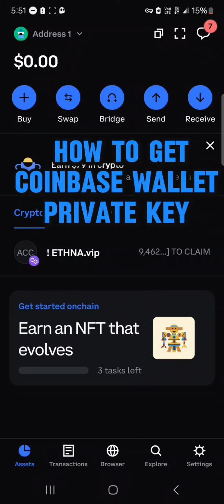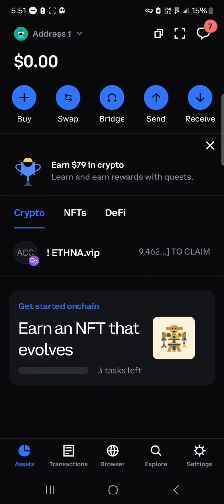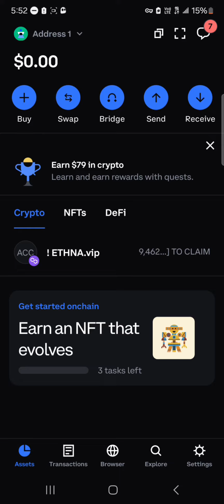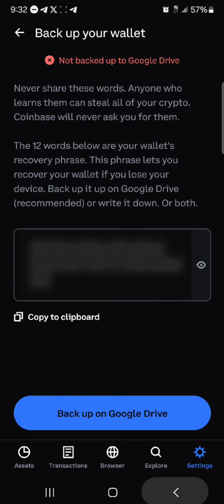How to Get Coinbase Wallet Private Key (Step by Step)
In this quick video, I will show you How to Get Coinbase Wallet Private Key step by step.

### How to Get Your Coinbase Wallet Private Key

If you're wondering how to get your private key from your Coinbase wallet, this video is for you. In this tutorial, we'll walk you through the steps to retrieve your private key from your Coinbase wallet and understand the process of using a Coinbase wallet effectively.

In this video, we'll cover the following topics:
- Understanding the basics of a Coinbase wallet
- How to retrieve your private key from your Coinbase wallet
- Using the Coinbase wallet app to access your private key
- Creating a Coinbase wallet and securing your private key
- Generating a private key from your seed phrase
- Viewing your recovery phrase on the Coinbase wallet

By the end of this tutorial, you'll have a comprehensive understanding of Coinbase wallets, private keys, and how to safeguard your digital assets effectively.

Whether you're new to Coinbase wallets or simply need a refresher on private key management, this tutorial will provide you with the essential knowledge to manage your digital assets securely.